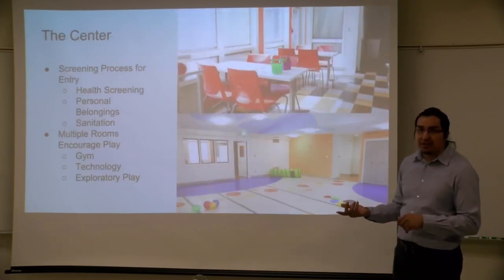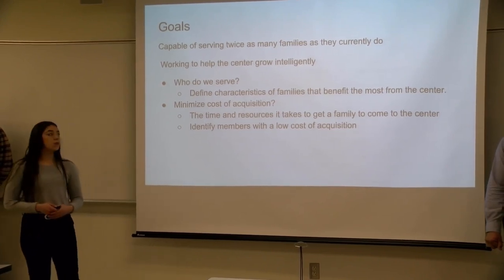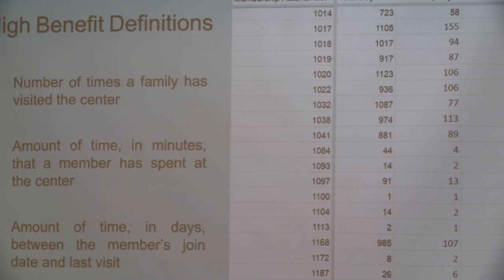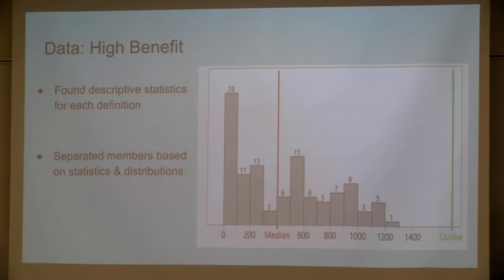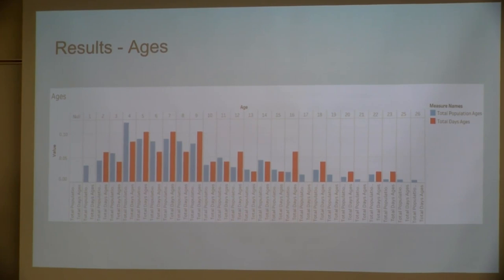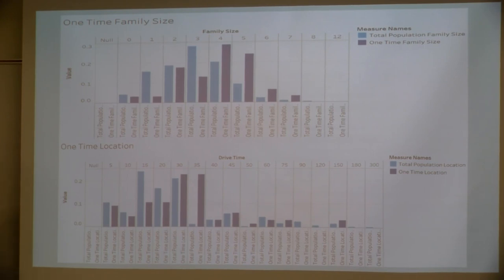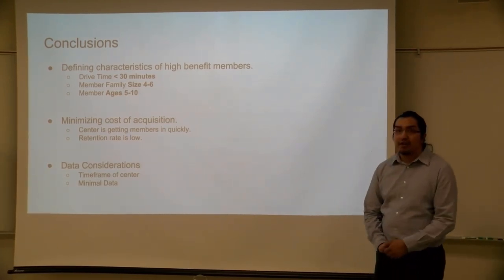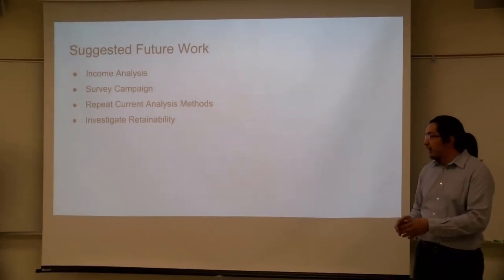Childrens Healing Center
A GVSU student team describes their Winter 2019 partnership with the Children's Healing Center in MTH 498, Project-based applied mathematics.